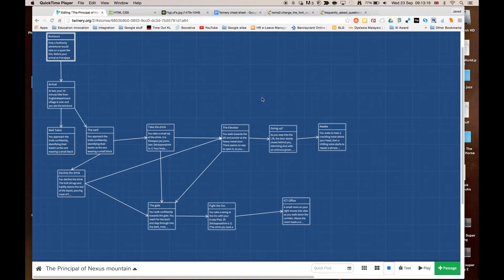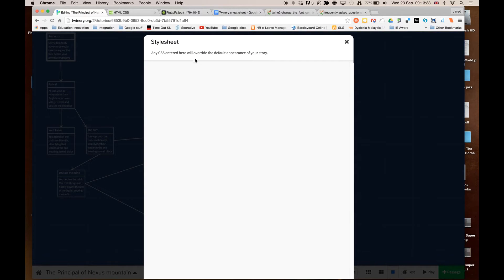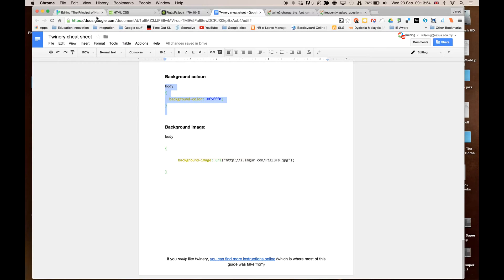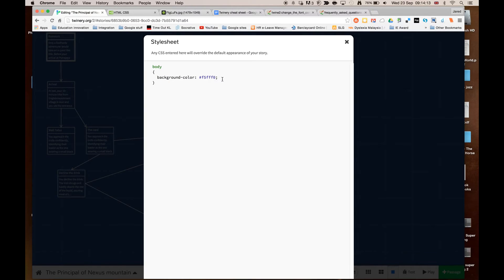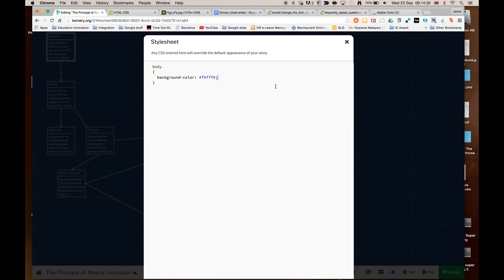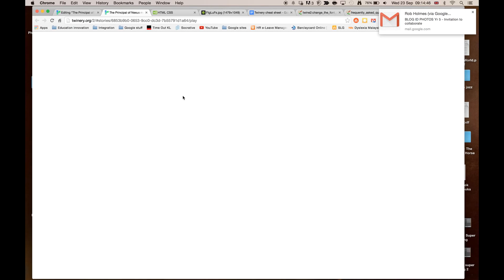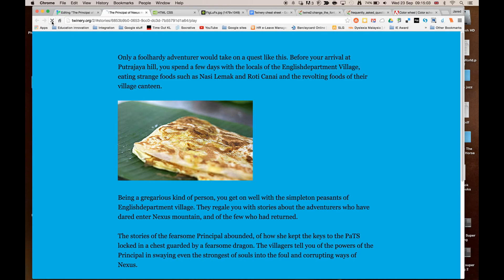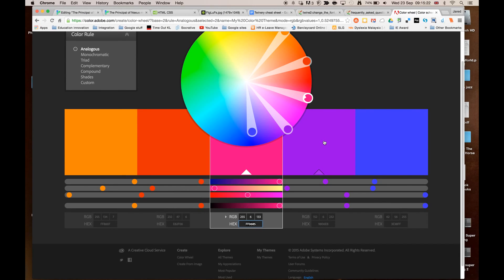2. Formatting the background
A tutorial on changing the background colour on your page in Twine using simple CSS/html